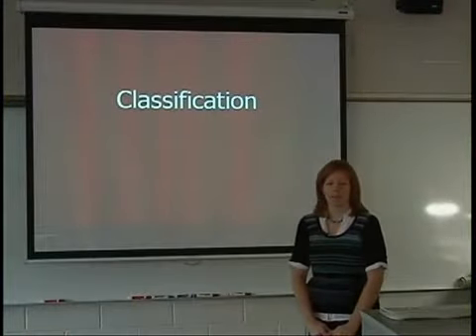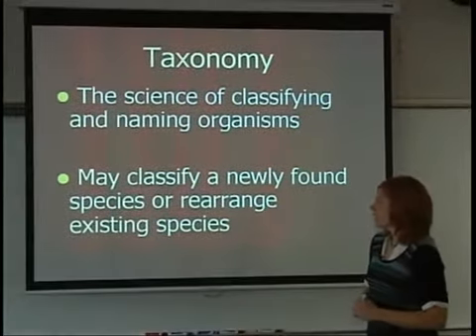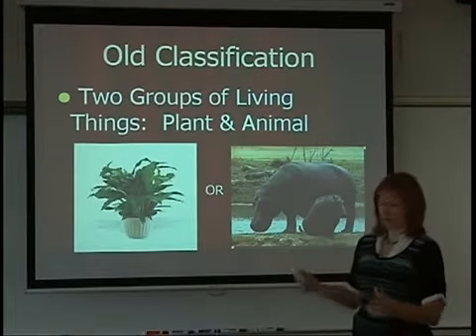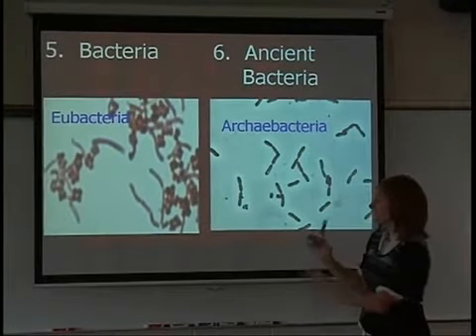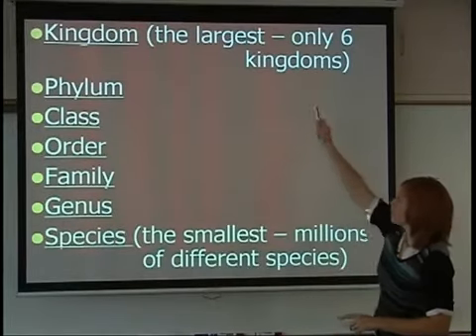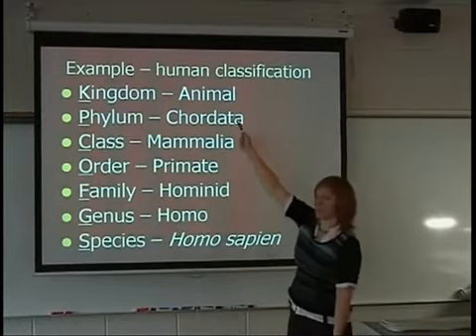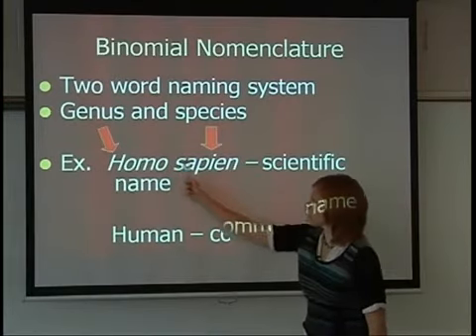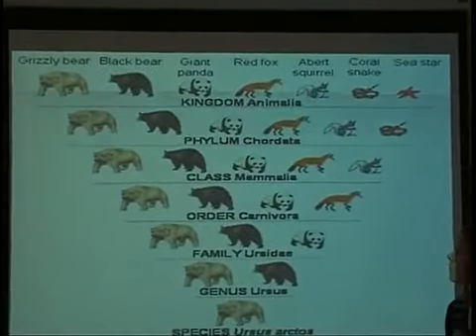Biology Classification Unit 4 02